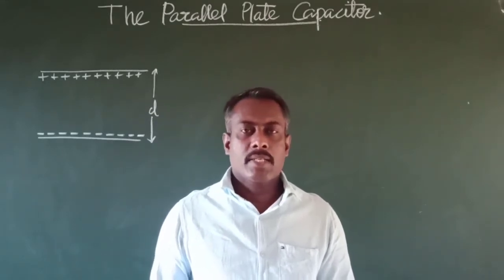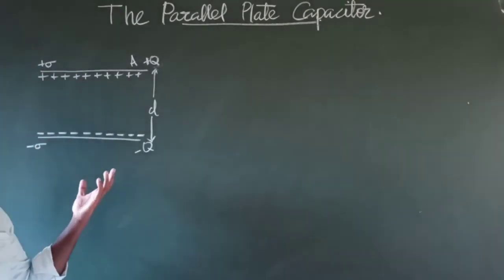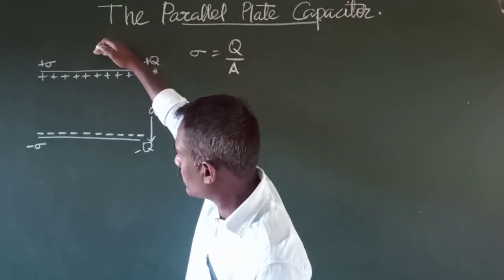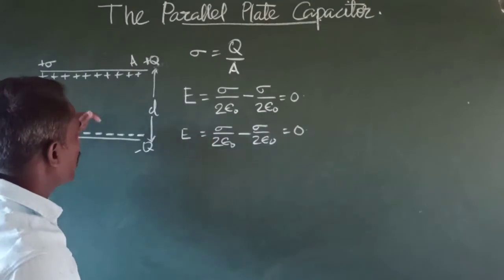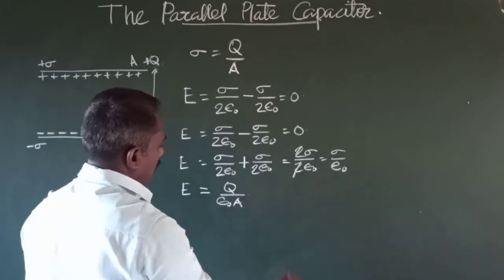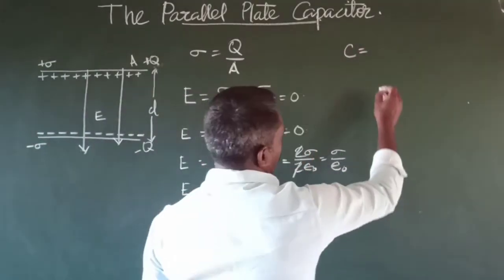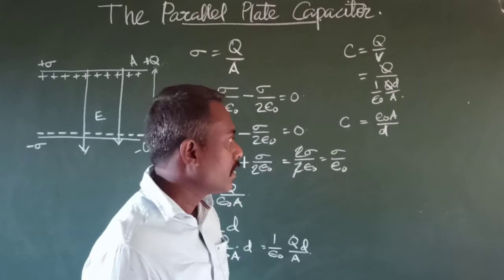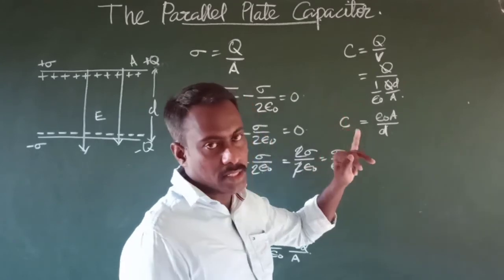THE PARALLEL PLATE CAPACITOR||PHYSICS||CLASS- XII